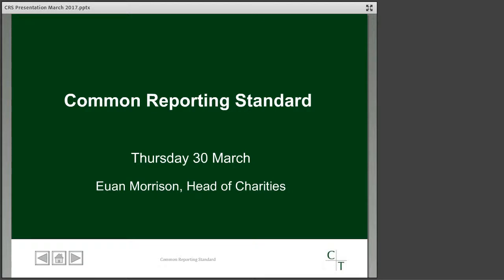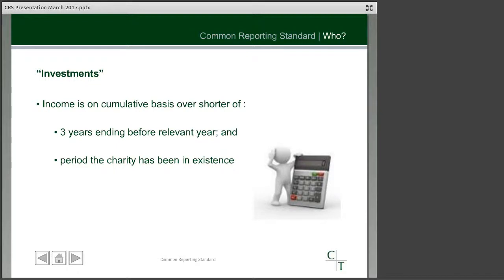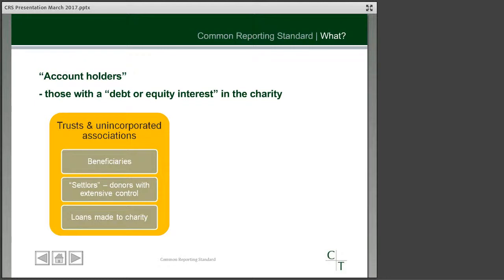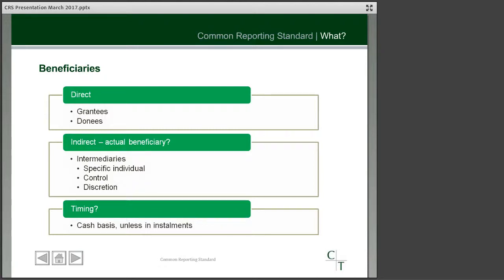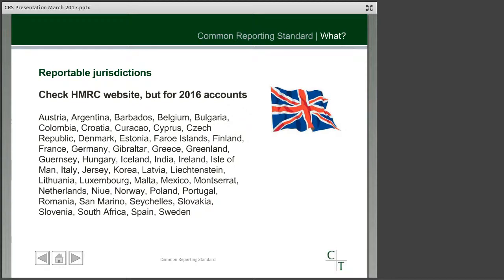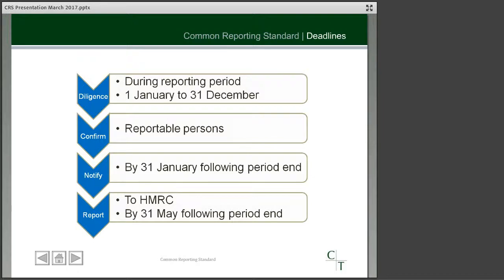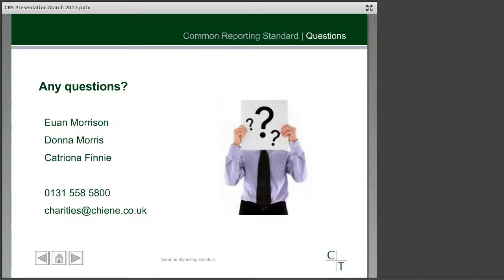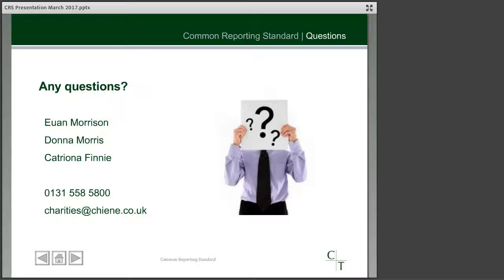Common Reporting Standard (CRS)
Euan Morrison, Head of Charities at Chiene + Tait, discusses the Common Reporting Standard (CRS).

Euan covers what the Common Reporting Standard is, the circumstances where it might apply to charities, and if it does apply what the implications may be.